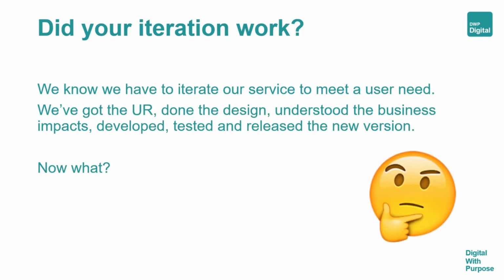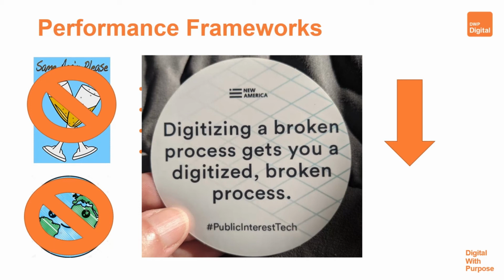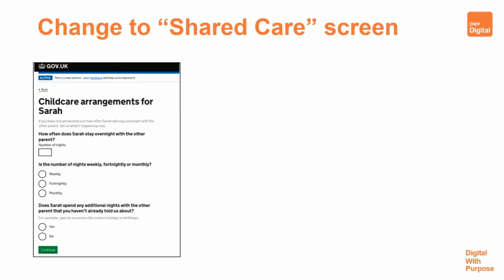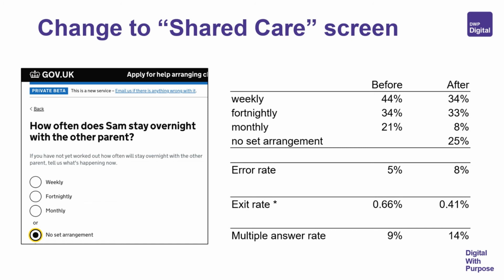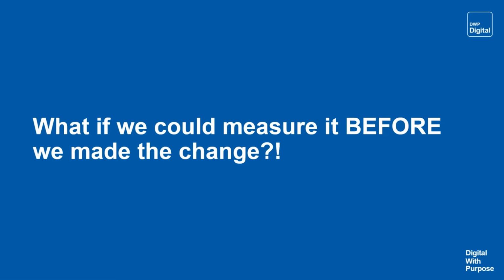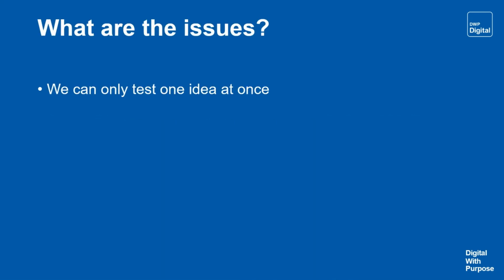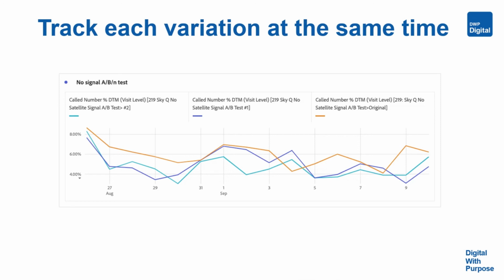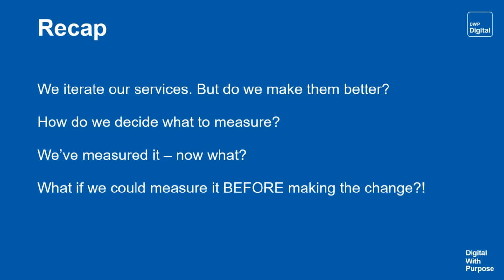Measuring success – did we make it better?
We’re all used to iterating our services to make them better, but do we always have the evidence that this really worked? In this webinar, digital performance analysts Catherine Hope and Gemma Elsworth talk about why measuring success (and failure) is important, and how to decide what to measure